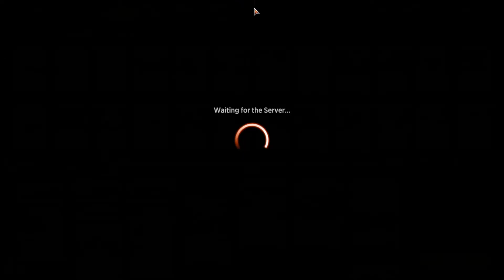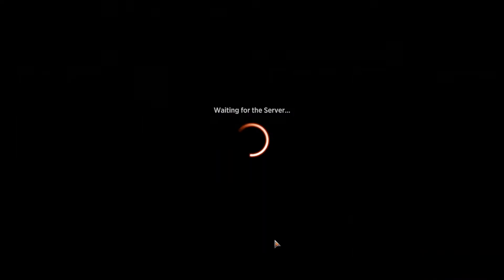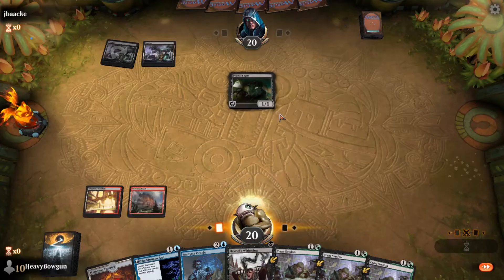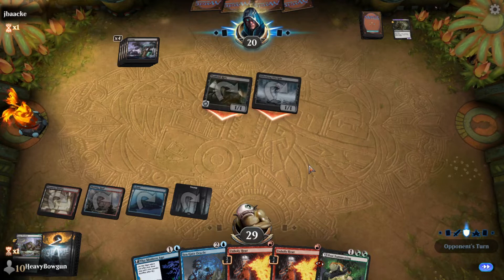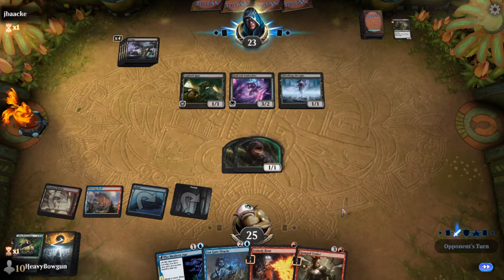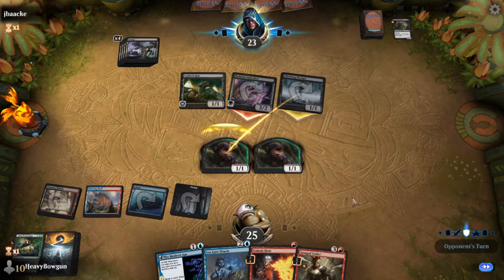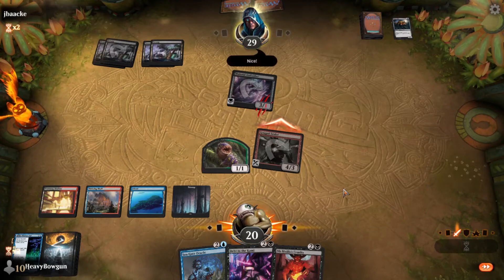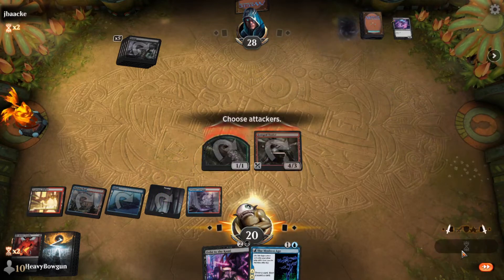Historic Pauper in MIDWEEK MAGIC!! Plague wind?? Grixis Delirium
Deck
4 Plaguecrafter's Familiar (J21) 18
4 Gouged Zealot (MH2) 131
2 Mirrorshell Crab (NEO) 63
2 Thriving Isle (JMP) 36
2 Ardent Elementalist (MID) 128
1 Wander in Death (AKR) 133
3 Davriel's Withering (J21) 16
1 Virus Beetle (NEO) 128
1 Tramway Station (SNC) 258
3 Unholy Heat (MH2) 145
1 Ob Nixilis's Cruelty (WAR) 101
4 Cram Session (STX) 170
5 Swamp (UST) 214
1 Waterfront District (SNC) 259
1 Prismari Campus (STX) 270
5 Island (ANA) 3
2 Thriving Moor (JMP) 37
4 The Modern Age (NEO) 66
1 Maestros Theater (SNC) 251
2 Thriving Bluff (JMP) 33
4 Mulldrifter (J21) 38
3 Mountain (THB) 253
1 Debt to the Kami (NEO) 92
3 Sea Gate Oracle (JMP) 173

Sideboard
2 Environmental Sciences (STX) 1
1 Fractal Summoning (STX) 187
1 Pest Summoning (STX) 211
1 Inkling Summoning (STX) 195
1 Expanded Anatomy (STX) 2
1 Introduction to Annihilation (STX) 3